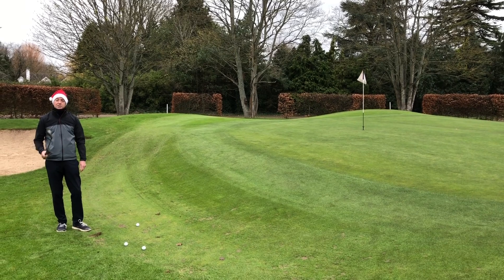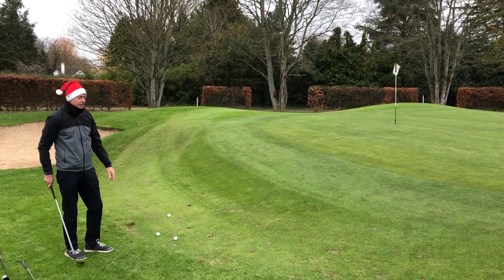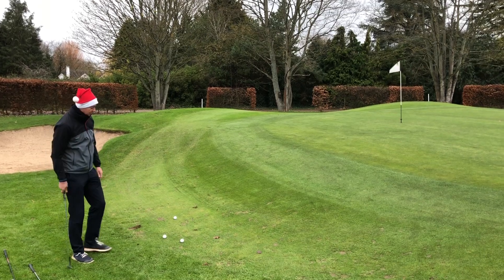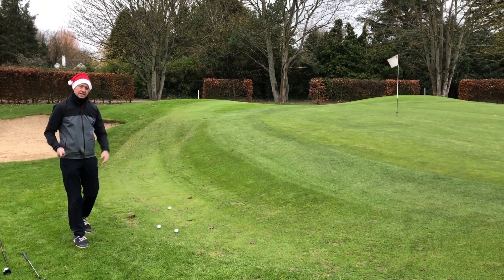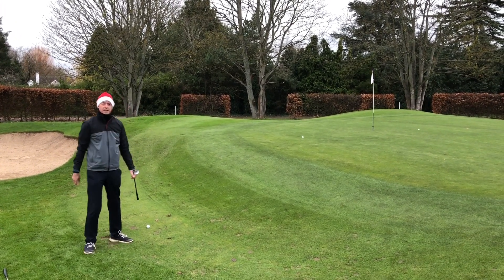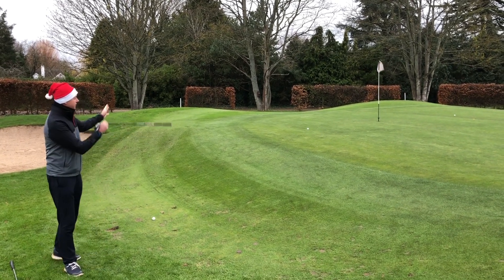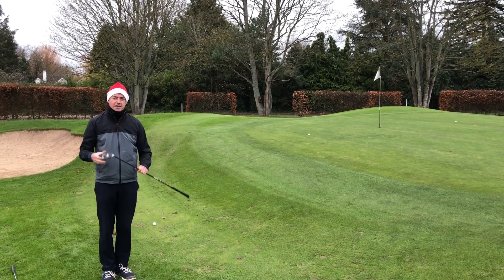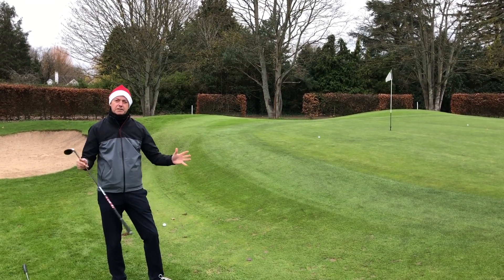Chipping Onto The 18th